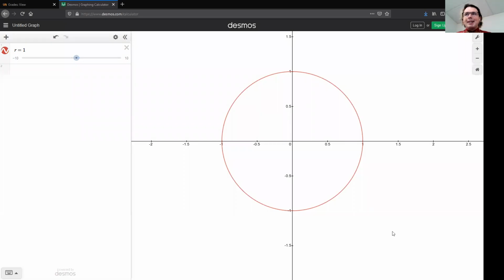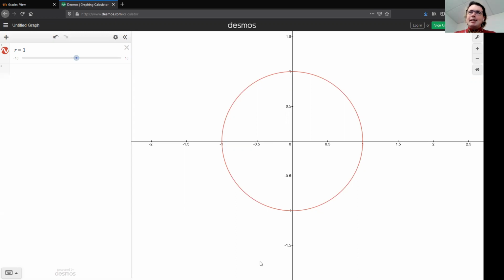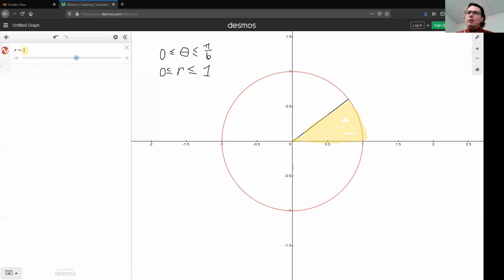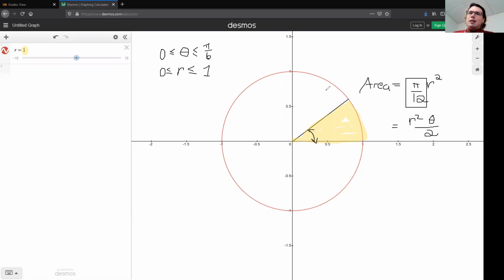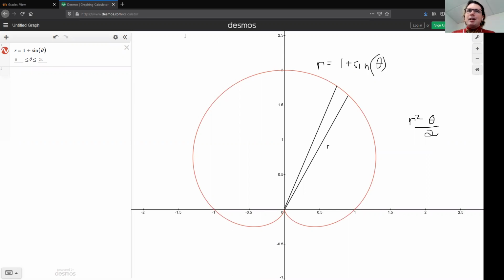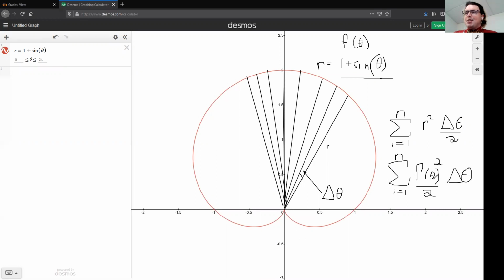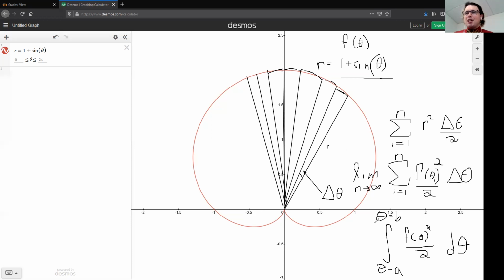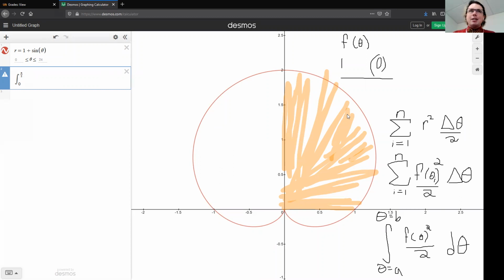MA 164 W14 T1